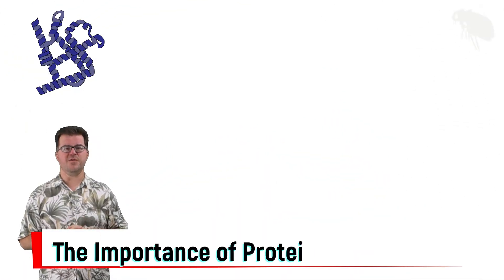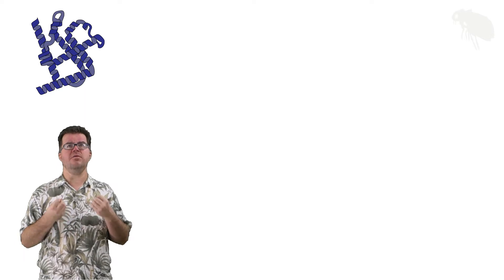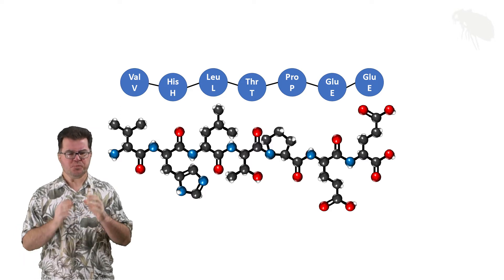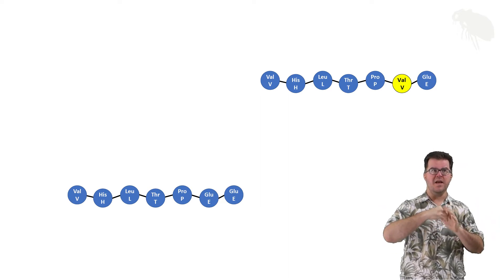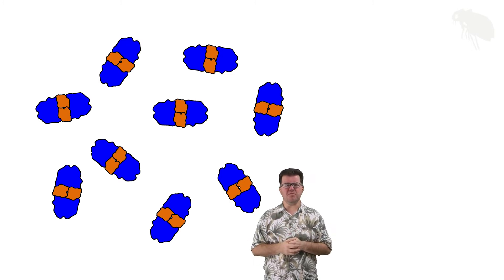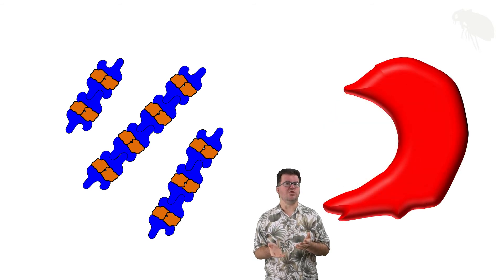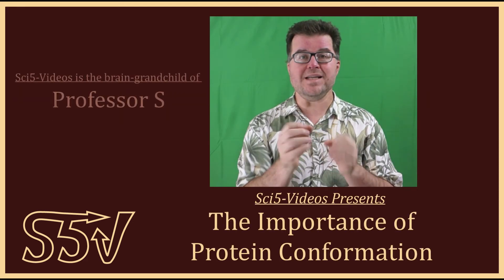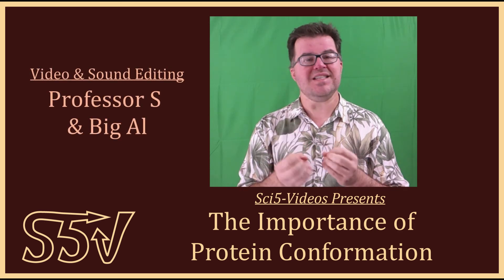The Importance of Protein Conformation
Professor S enters The Animator to pull all of the fundamentals about protein structure together.  See what happens when proteins denature and what can happen to final protein conformation when the primary structure is tweaked.  This topic is so huge, he actually stole our promo time at the end of the video to EXTEND THE LESSON!  Join us for a maxi-sized episode of Sci-5 Videos...maxi?  Really?  Hmm..  Better workshop that...